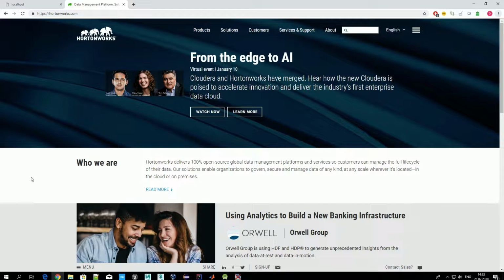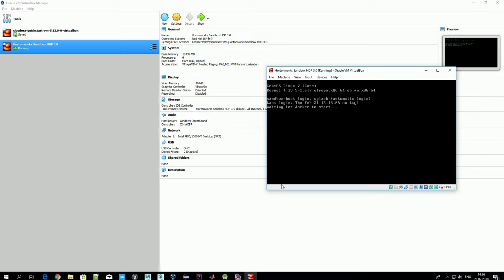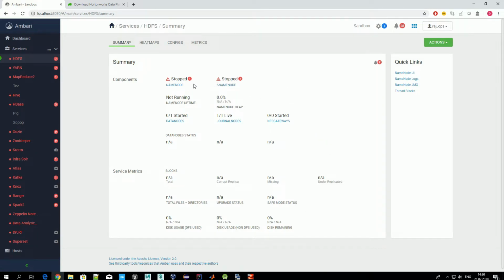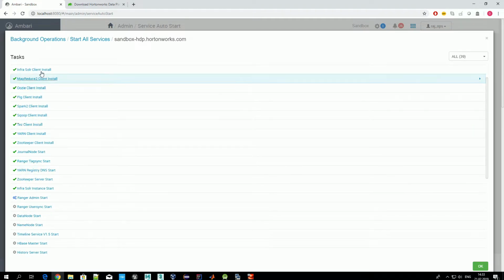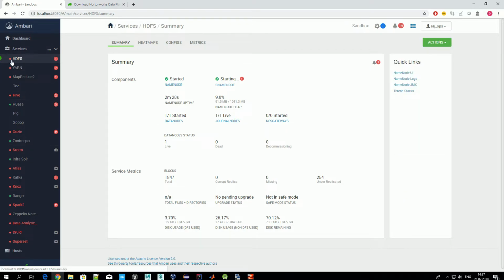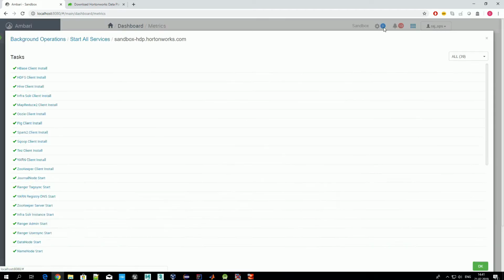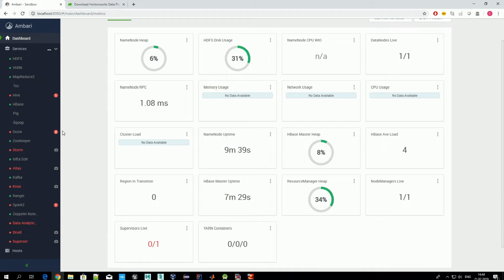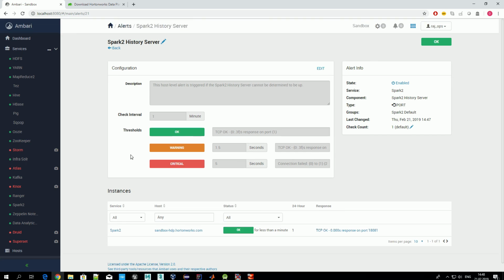Hortonworks VM initial start and Ambari overview, Hortonworks VM मार्गदर्शक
Hortonworks VM initial start and Ambari overview - will be shown where to take the VM from, how to choose / change VM parameters, import VM, start it for the first time; Ambari service short overview is given - how to start / stop services and follow your cluster health